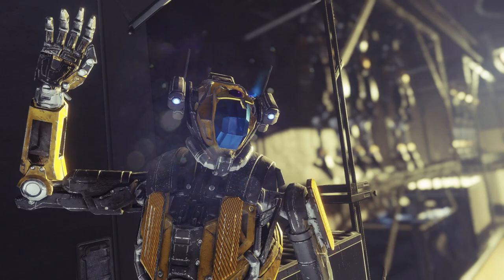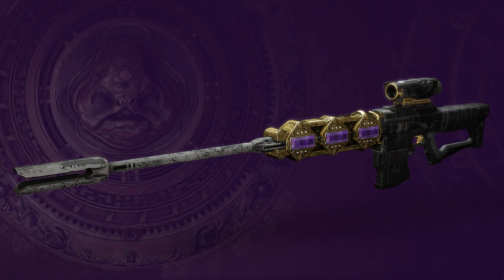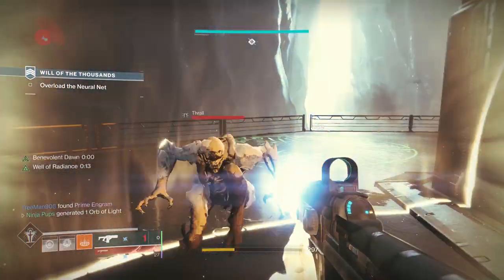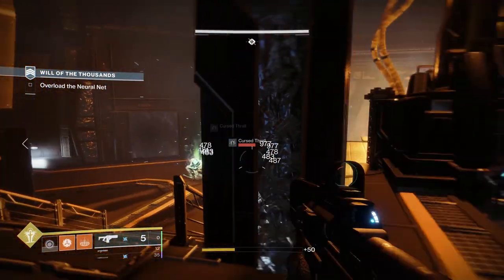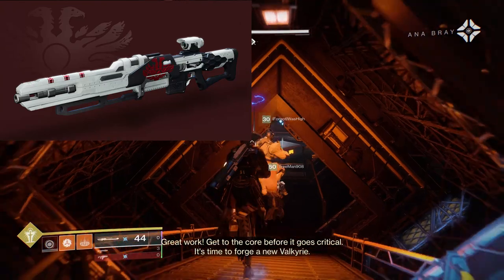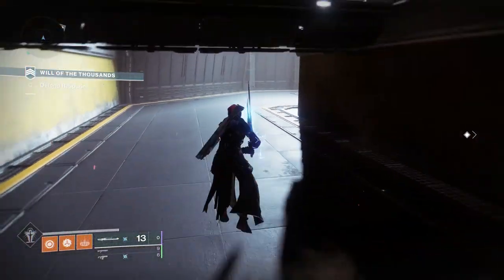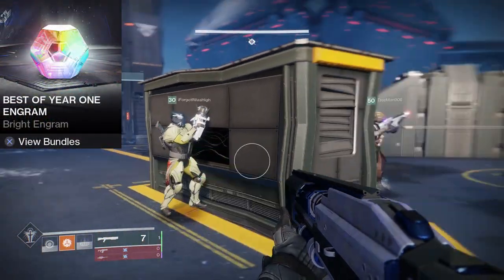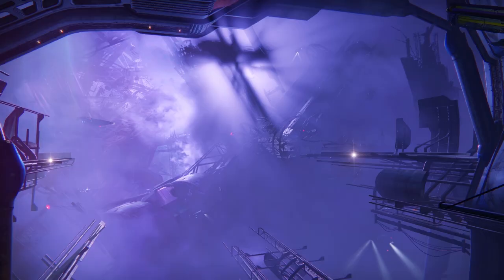Bungie is making Destiny 2 a more rewarding game (Buffs, Catalyst Updates & New Rewards System)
Season of Opulence is shaping up to be the best season yet and yesterday Bungie outlined a lot of things: how they're reducing the awful RNG for the new DLC through the Chalice of Opulence, how they're buffing certain weapon types, and some really big quality of life changes. Here's all the important info you need to know for this week in Destiny 2.